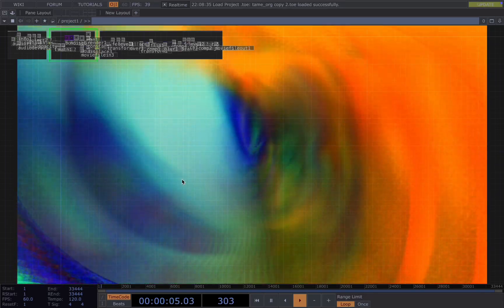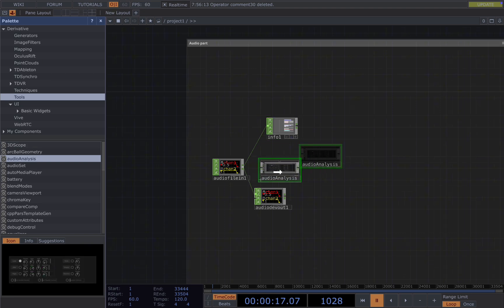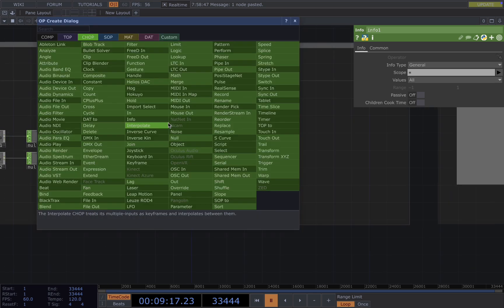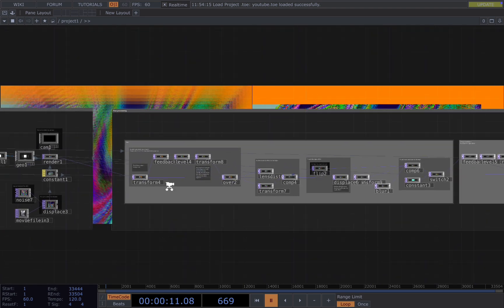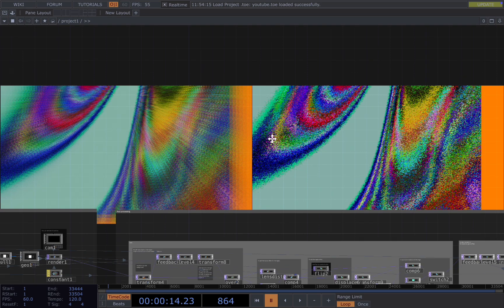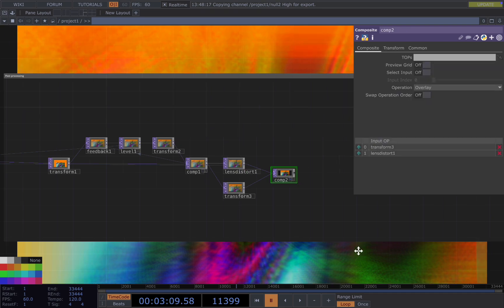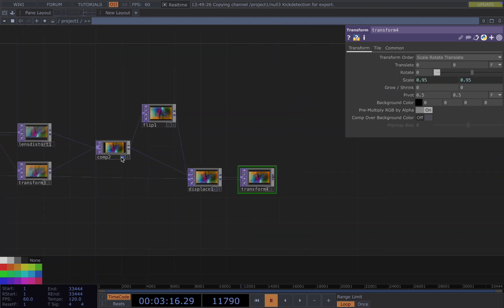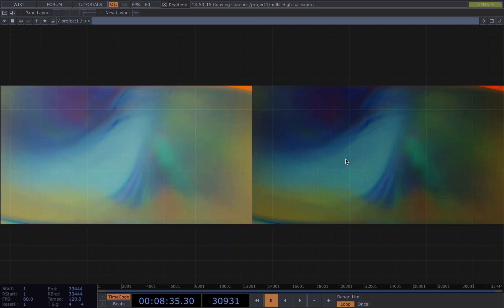psychedelic spiral effect in touchdesigner | tutorial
*Summary:*
In this tutorial, you’ll learn how to create an audio-reactive spiral effect in TouchDesigner. We’ll explore how to use Feedback TOP, Transform, and Lens Distort to create dynamic visuals that react to music. The tutorial breaks down the process step by step, from setting up audio input to adding 3D rendering and post-processing effects for the look.

*Key OP used:*
Box Sop, Feedback TOP, Lens Distort Top, Transform Top, Displace Top, Noise Top, Constant Top

*Timestamps:*
0:00 Introduction
0:24 Final Visual Preview
0:40 Network Overview
1:58 Step-by-Step Network Building
7:02 Post-Processing Explanation
9:24 Deep Dive into Post-Processing

Let It Happen - Tame Impala